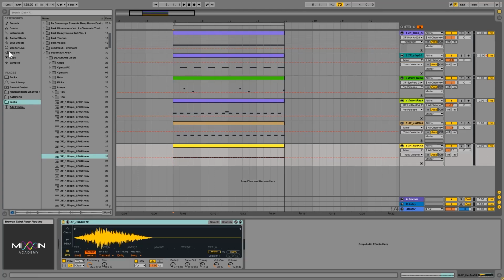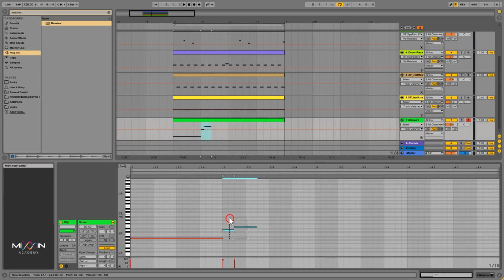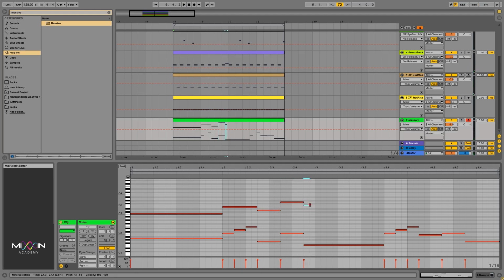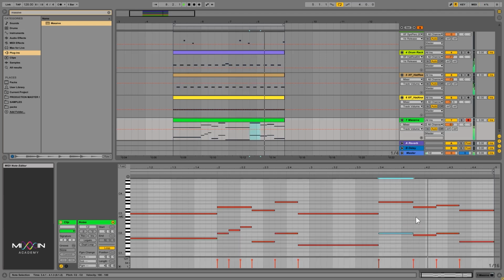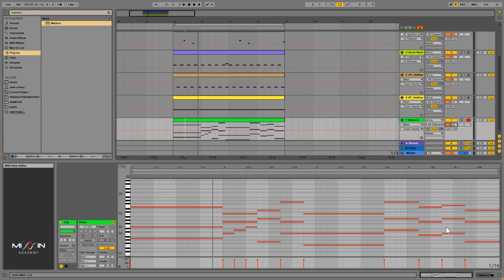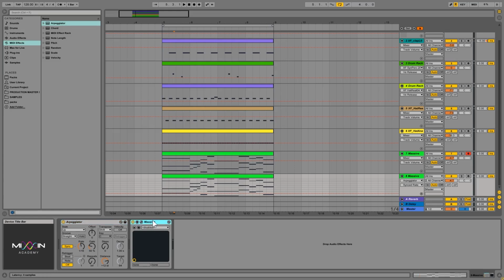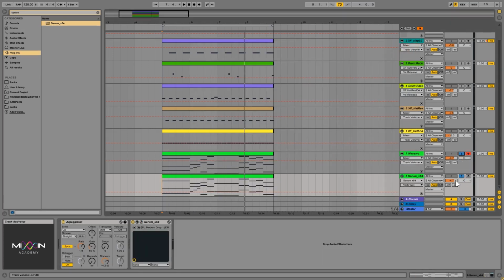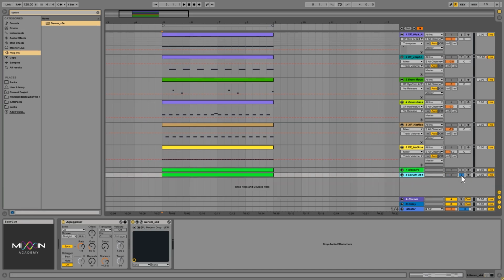From Beat to Melody: Building Synth Magic in Sound Design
Welcome to this hands-on sound design tutorial where we transform a simple drum beat into a melodic synth masterpiece! In this lesson, you'll learn essential techniques for using synthesizers to create rich, evolving soundscapes.

[0:06] We start with a drum beat crafted using samplers, then introduce Massive to build a basic melody, focusing on sawtooth waves and envelope shaping.
[0:54] Listen in as layers are added for depth, developing organ sounds and demonstrating useful MIDI shortcuts (Ctrl+Shift+M/Command+Shift+M).
[1:19] We construct the melody using the A minor scale (all white notes), giving you confidence to experiment freely without worrying about dissonance.
[2:43] Harmony is built step by step, duplicating notes and exploring octaves for richer arrangements.
[3:47] The process continues by refining transitions, working on F and G notes to achieve smooth connections between phrases.
[4:47] Learn how to fill gaps in your sequence with creative note placement and timing tweaks for loops that flow perfectly.
[5:53] See why consistency in your musical loop matters, focusing on transitions that maintain momentum and coherence.
[6:54] Basslines are discussed, but left for upcoming lessons, highlighting the importance of filters and modulators in complete arrangements.
[7:41] We examine the synth patch in detail: two oscillators in Massive (octave split), listening to layers both solo and together.
[8:12] Discover unison and oscillator settings for simple yet compelling patches.
[9:57] Duplicate synthesizer tracks and add arpeggiator MIDI effects, unlocking new rhythmic possibilities.
[10:52] Switch to Serum and experiment with presets for expressive arpeggios, recording MIDI notes for added flexibility.
[12:07] Combine all layers—drums, chords, arpeggios—crafting an engaging piece where modularity encourages ongoing idea development.
[13:53] The lesson wraps with practical tips for adapting, recording, and tweaking synth parts to suit your evolving musical vision.

Ready to take your music production to the next level?